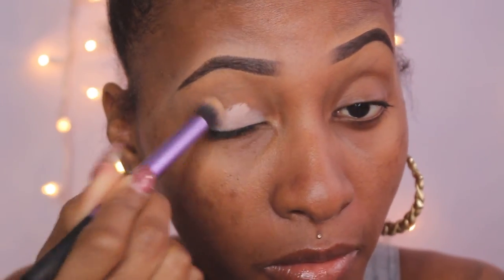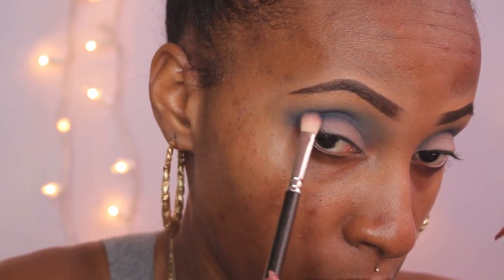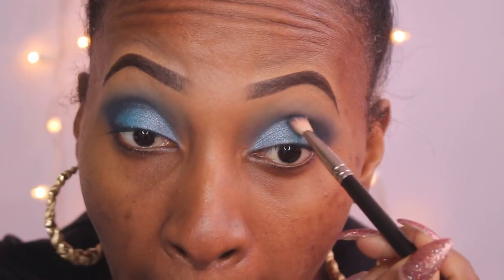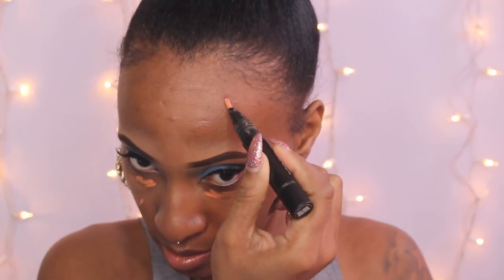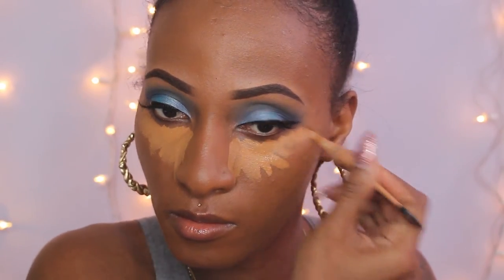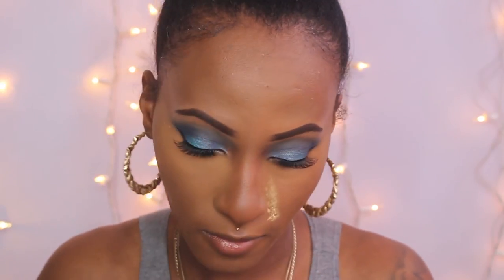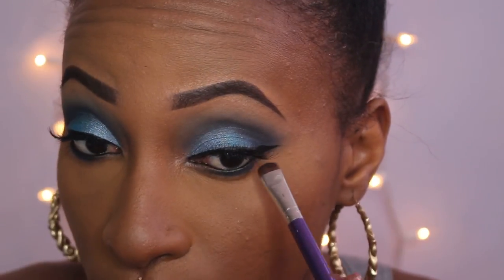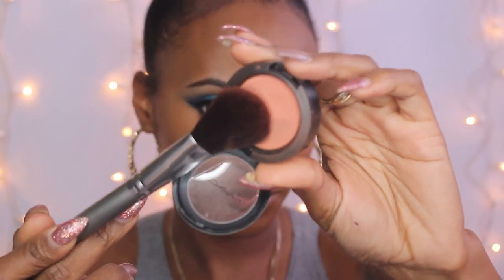ICE BLUE EYES & DARK LIP COMBO| MORPHE 35U PALETTE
Hi Guys!

Check out this ICE BLUE smokey eye! I hope you guys like it!

FACE
MAC - Natural radiance primer
ESTEE LAUDER - Pore Vanishing Stick
MAC - Prep & Prime corrector -peach luster
NARS - Sheer glow foundation - Macao
Sascha Cosmetics Setting Powder - banana

EYES
MAC Eyeshadow - Electric Eel
                               - Atlantic Blue
A.B.H Artist Couture Palette - Blue Velvet
Morphe Brushes - 35U Palette
Loreal- Intense Liner
Ardell Lashes - Demi Wispies
DIOR - Show mascara

BROWS
MAC - Veluxe brow liner - velvetstone
BH Cosmetics - Brow Defining Duo

LIPS
NYX Liquid Suede - Alien

BRUSHES
MAC - 286 Duo Fibre Blending Brush
BH Cosmetics - Flat Synthetic Shader
BH Cosmetics - Small Flat Synthetic Shader
Morphe Brushes - M403
QUO- Flat shader brush
MORPHE BRUSHES - E18 brush
REAL TECHNIQUES - Buffing brush
BH COSMETICS - Angled brush - Powder brush
BH COSMETICS - Fan brush
BH COSMETICS - Powder brush